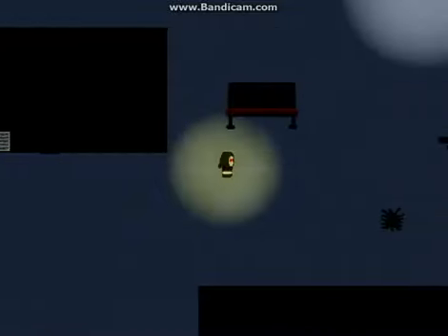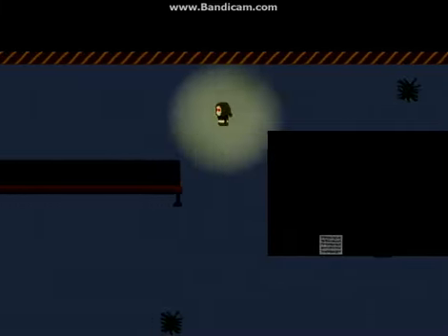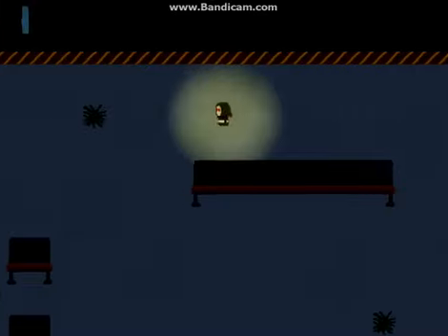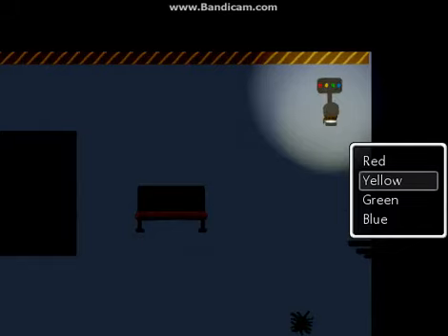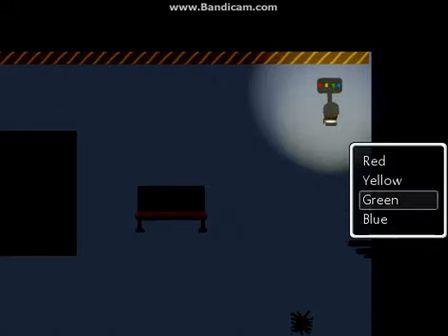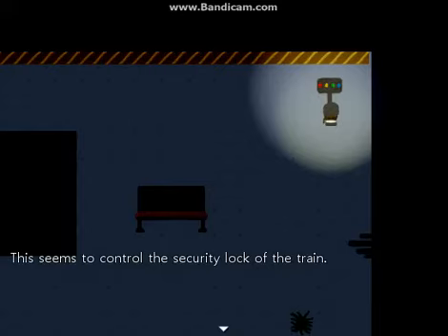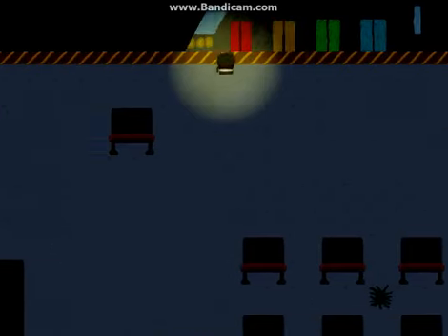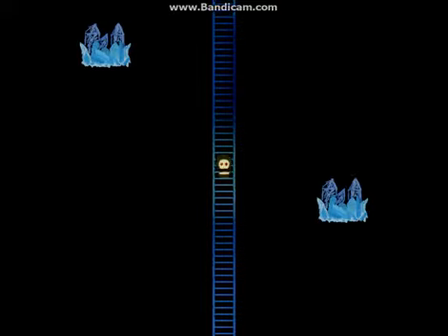Hardest Puzzle EVER/ Close Your Eyes part 3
Info: around the time, i spent sooooooo much on the puzzles but i finally got past it.

favorite if you like. It really helps out,
share with friends,
and respect in the comments.
Stay Golden!